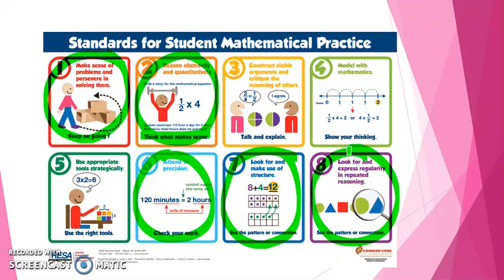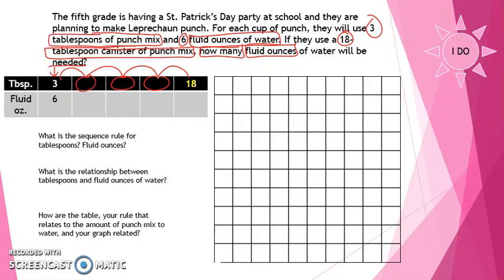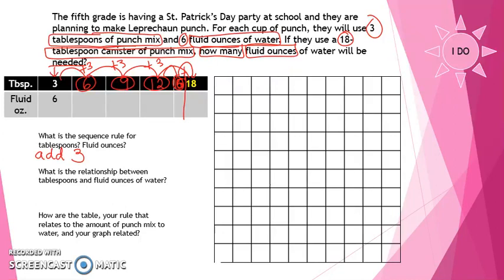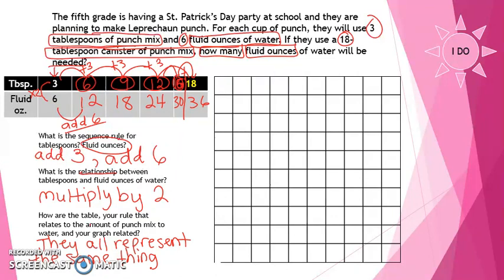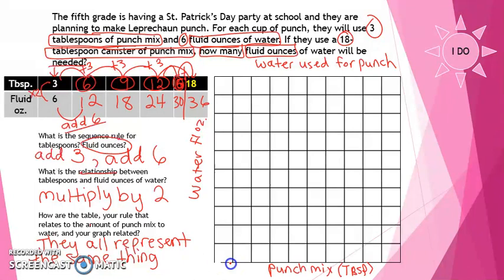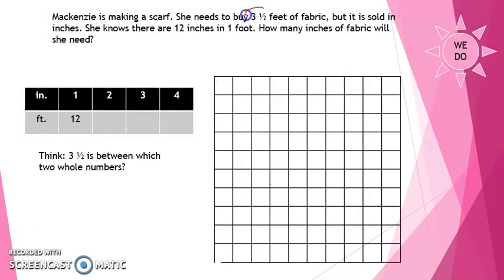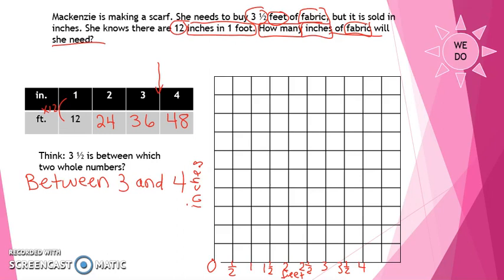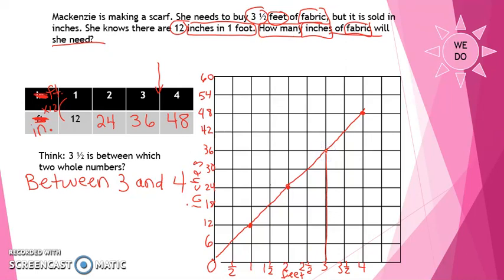9.7 graph and analyze relationships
Sorry about the "You Do" problem. Try the We Do as your "you do". The video was about to cut me off at 15 minutes.